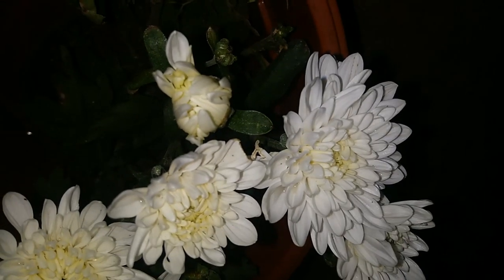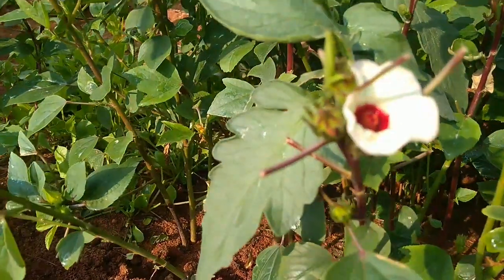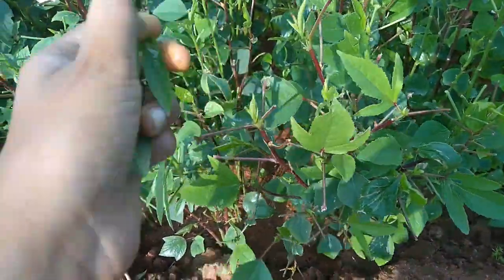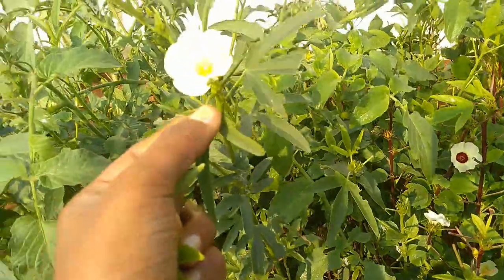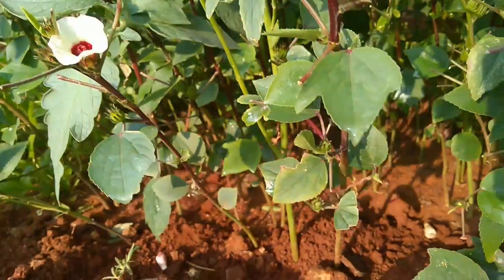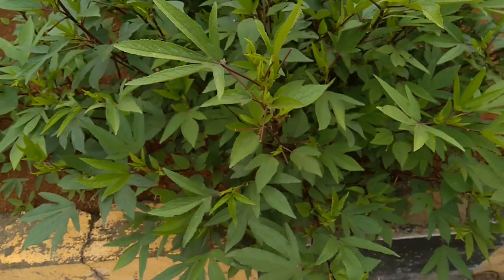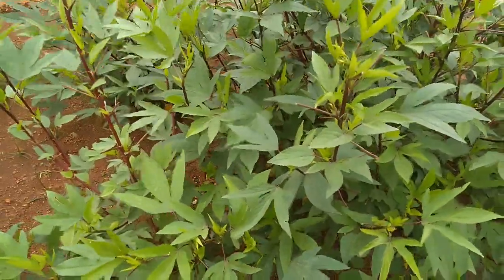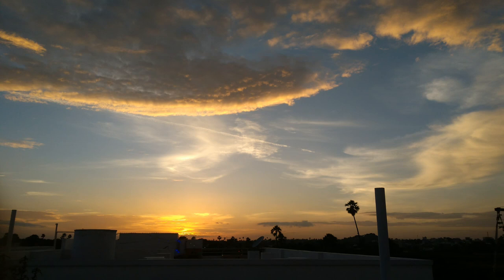Growing of Gongura / Rosella or Jamican Sorrel / Kenaf ...Rich source of Iron and Folic acid.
Greens are always super fun to grow and eat them.One of such greens is sorrel or gongura which requires really less effort and care and can also be grown in pots or containers.Do try one.Happy gardening. How to make rosella jam...
1.Wash and drain the sepals in a colander
2.Put them in non stick pan and cook under sim ,stirring continuously until whole thing becomes a softy thick lump
3.Add sugar and some water to cook on low heat ,stirring constantly ,till the sepals mass and sugar blend completely.
4.continue stirring till the whole mass leaves sides of the pan.
5.Add citric acid and fruit essence and mix it well for few seconds and remove.